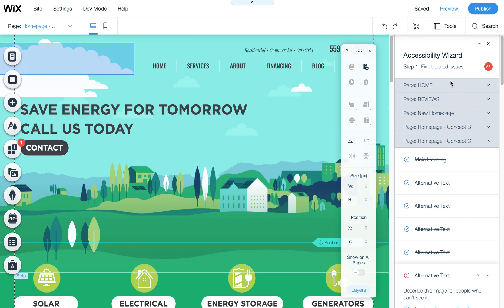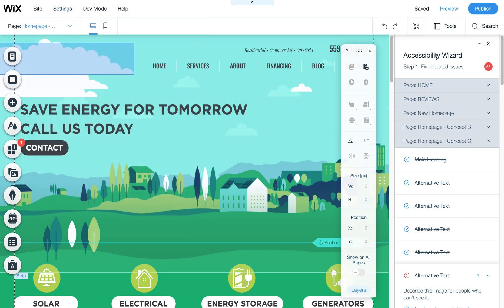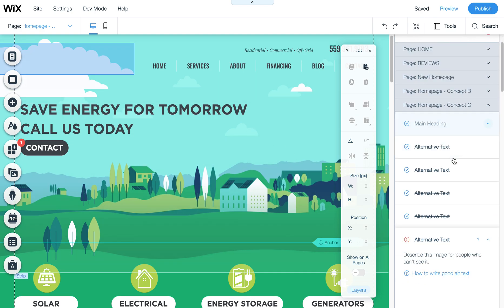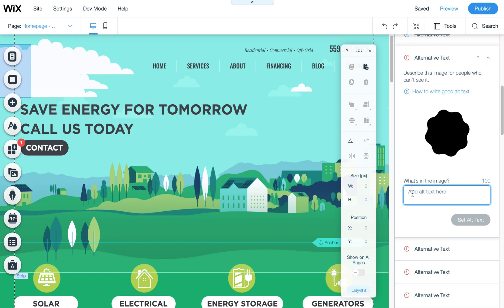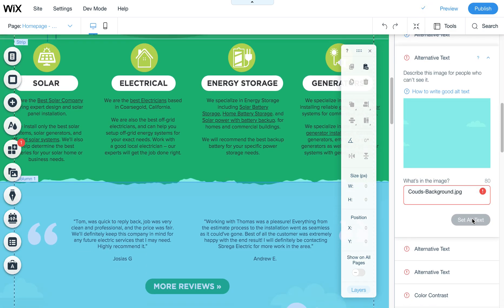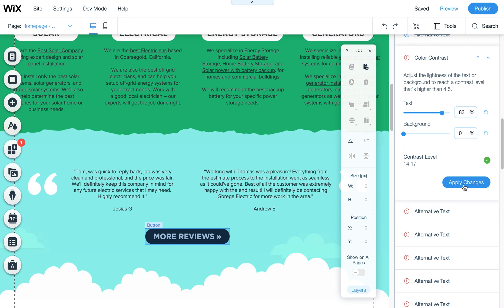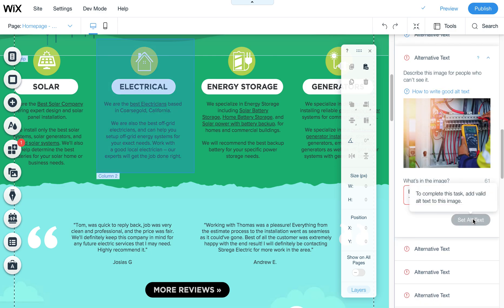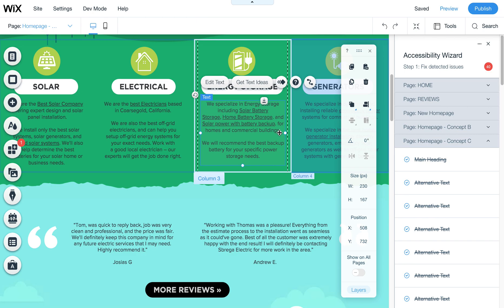Wix Designer Tip: Wix Accessibility Wizard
I just discovered this great tool from Wix - the Accessibility Wizard.